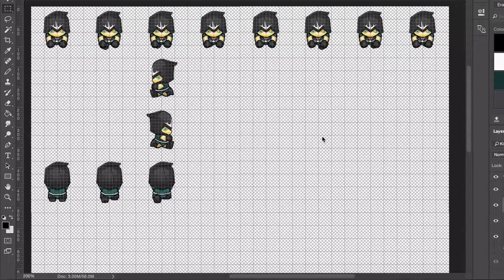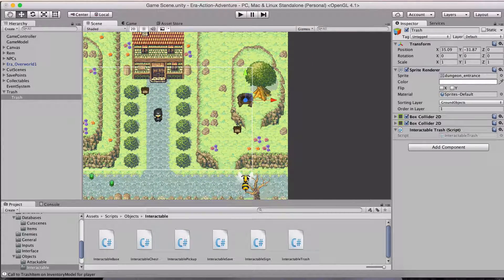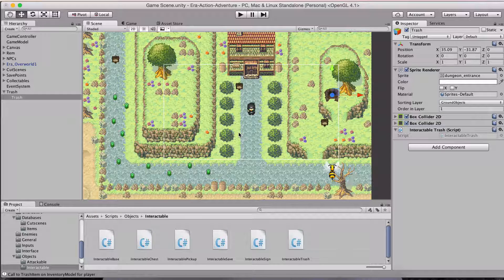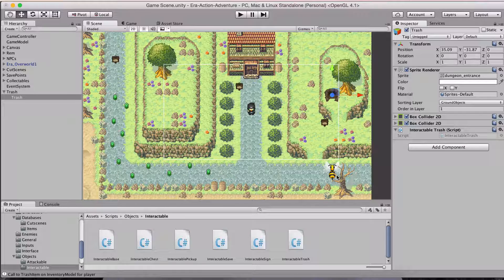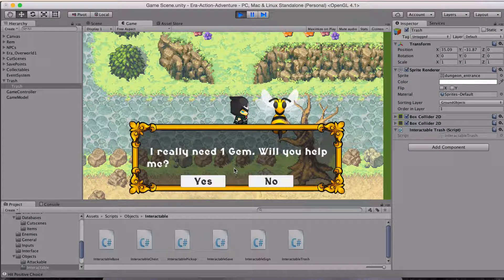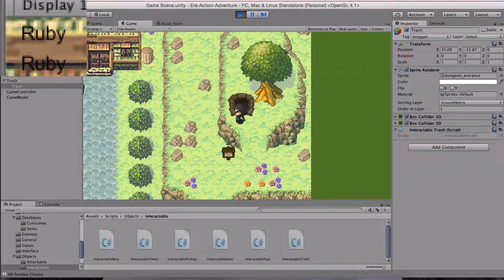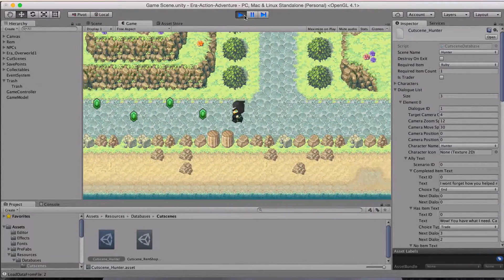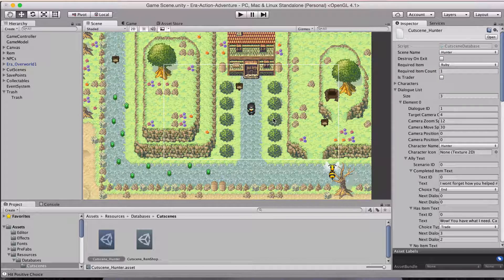Day 17 - Trader NPC - Unity Game Development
Day 17 was all about Trading with items in the inventory.

I setup the cutscene to allow a Trade to occur if the player has the item in the inventory. Based on this new code I was also able to easily implement a drop item interaction to remove items from your inventory.

I also started the final sprite sheet for the main character Rem. This sheet is for the pushing action.